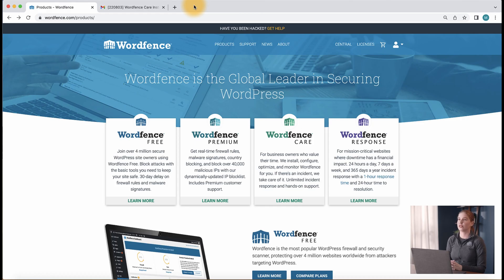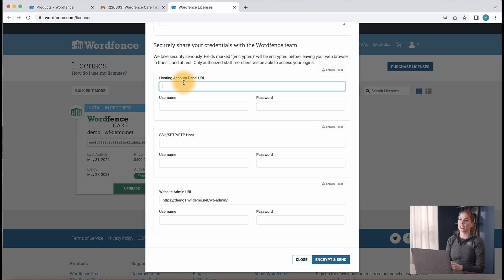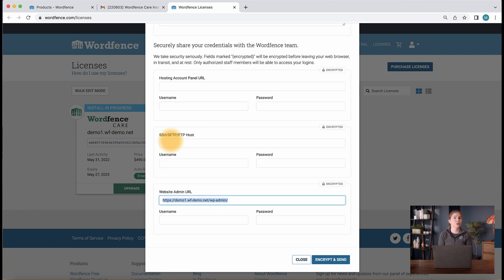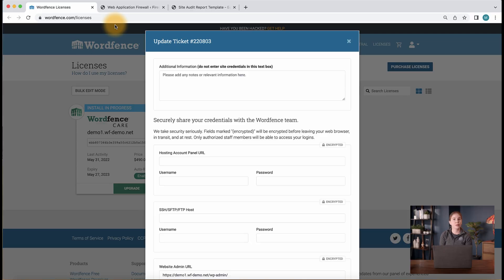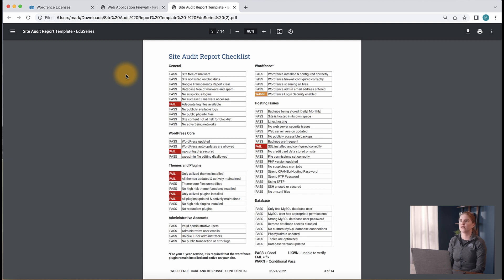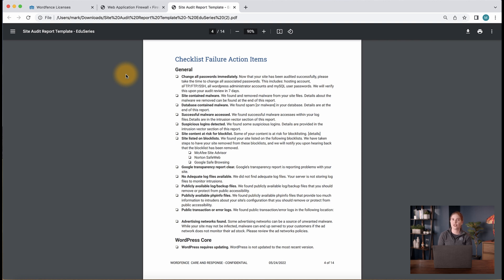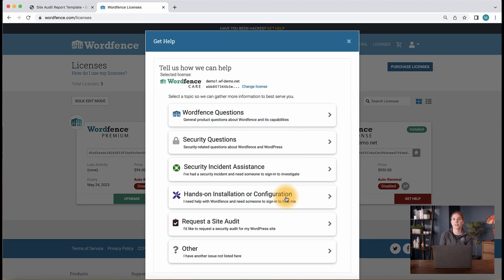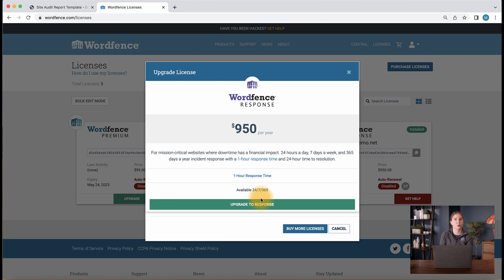How to Get Started with Your Wordfence Care or Wordfence Response License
Have you just purchased a Wordfence Care or Wordfence Response license? If so, here's what you need to do to get your license set up on your site.

With Wordfence Care and Wordfence Response, we install, configure, and optimize Wordfence on your site to provide maximum protection including a custom configuration based on the kind of website you are running and your specific needs. Wordfence Response includes all the great protection from Wordfence Premium and Wordfence Care, but with a 1-hour response time and 24-hour remediation, 24/7/365.

The initial site audit included with Wordfence Care and Wordfence Response comes with a full report that outlines your site's current security standing. If you have a security incident on the site, we activate our incident response team and in the event there is an infection, we provide a full malware cleanup and forensic investigation at no extra charge. The included report will explain what happened, why it happened, and how to prevent a similar incident in the future.

The Wordfence Care and Response services will require that you send over the necessary credentials for our team to access and work on the site, which include the hosting or cPanel, FTP, SFTP, or SSH, and WordPress admin credentials.

If you'd like to view this video in another language, hit the gear icon below the video to auto-translate to your preferred language.